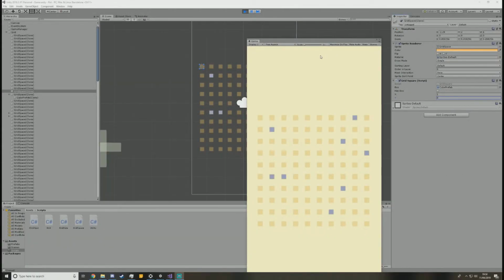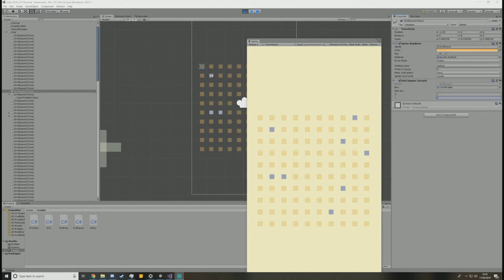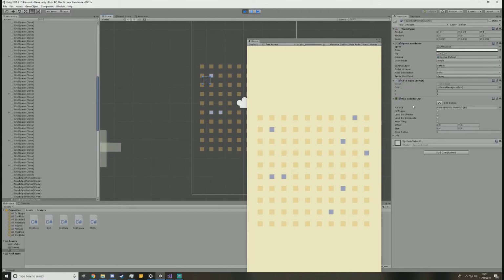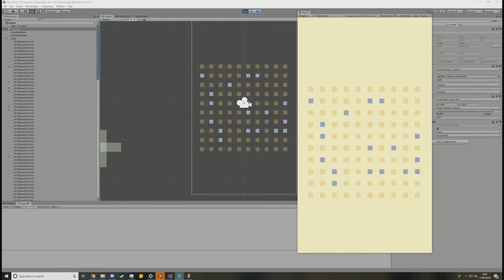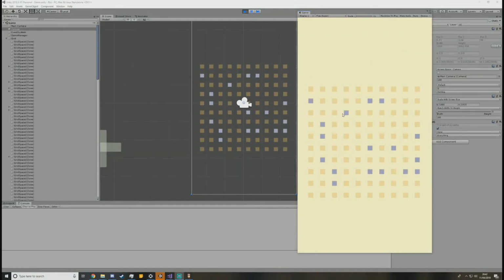Devlog #1! 2D Unity puzzle game development! Getting started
Devlog Number one for Rotate, my new 2D puzzle game for mobile!

Welcome all to the channel, we are Black Pine Studios and we make video games.